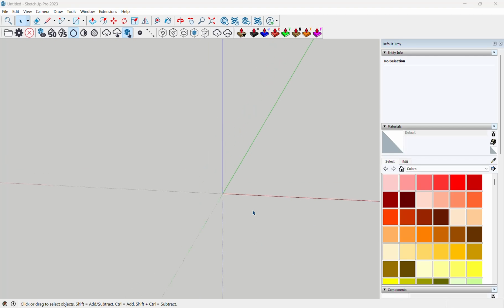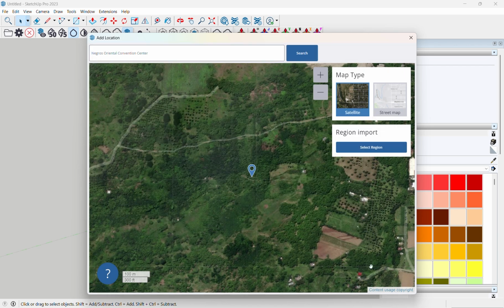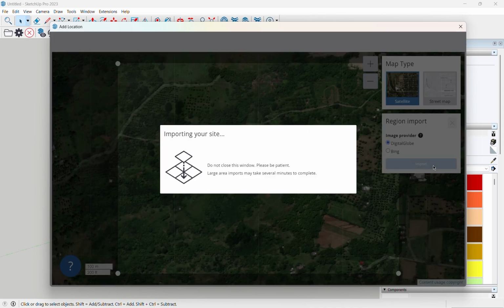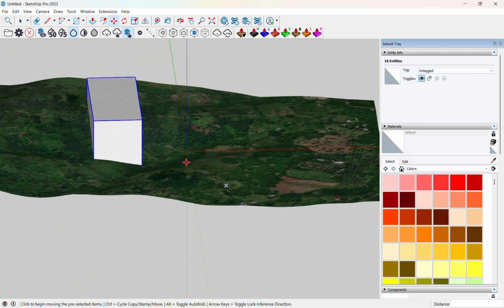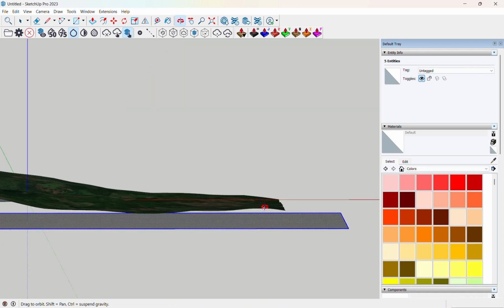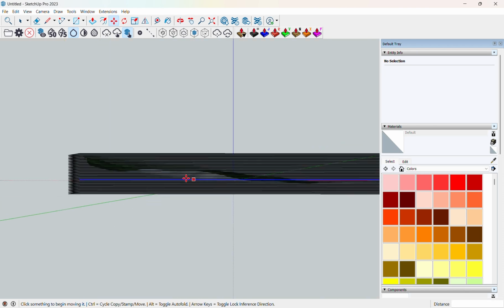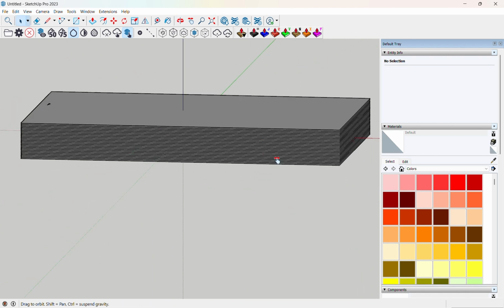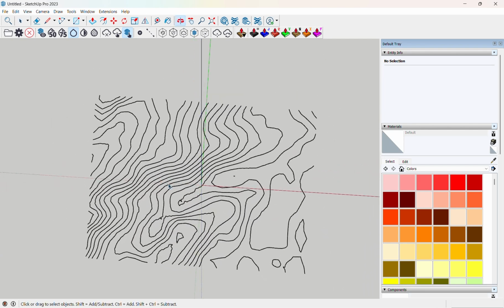v10 Producing Contour Lines using Sketchup Geolocation